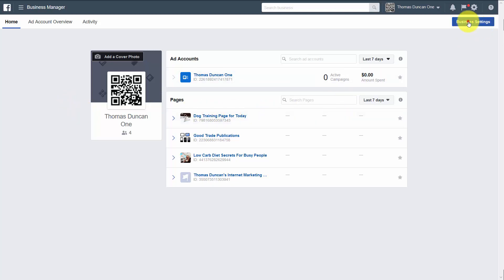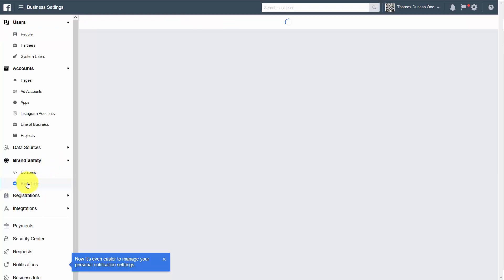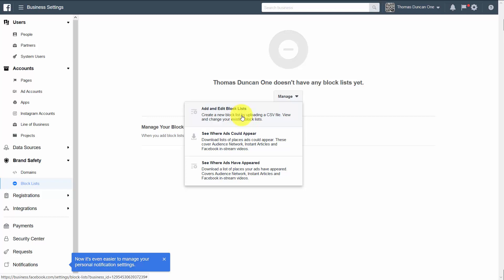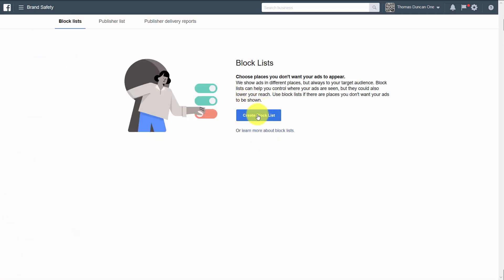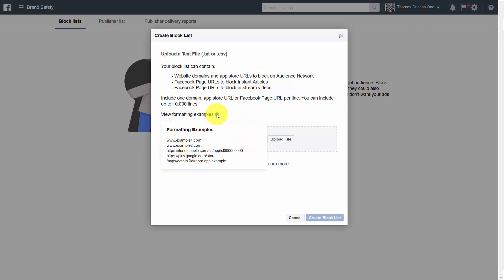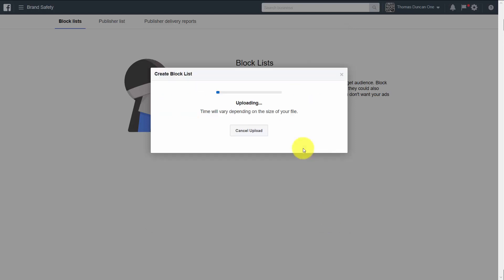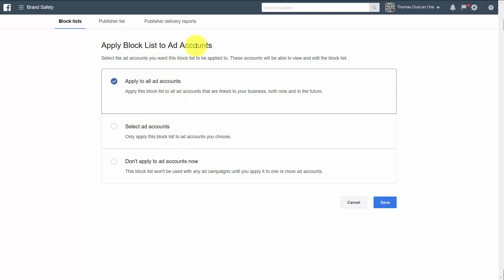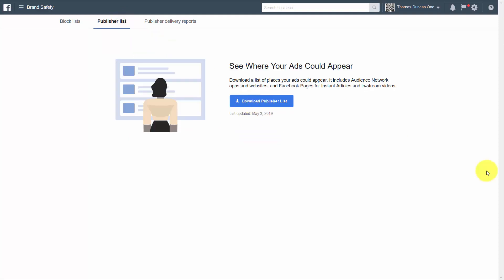Block Lists FB Ads Advanced Tutorial Part - 18